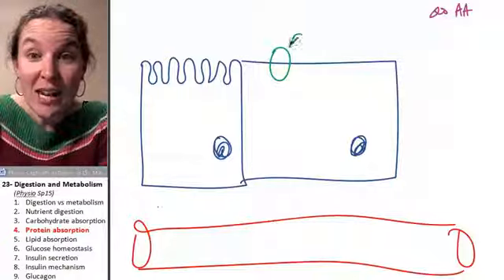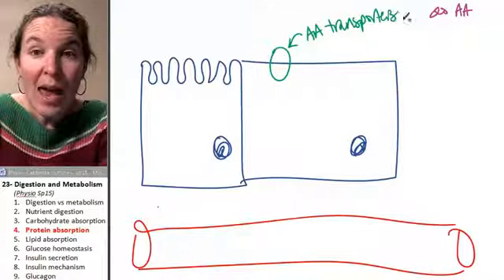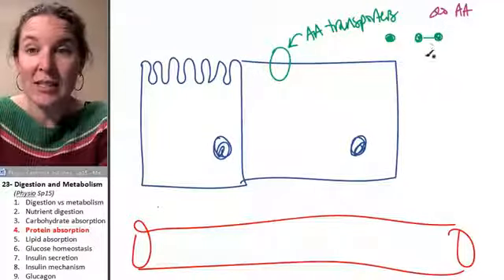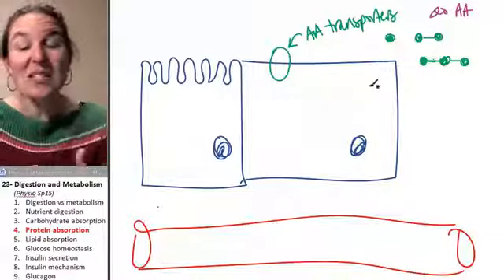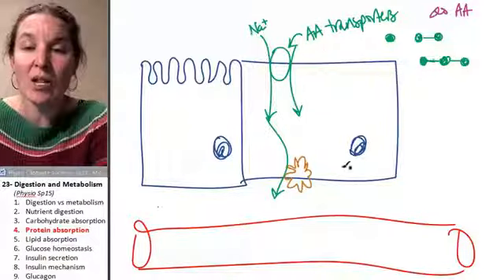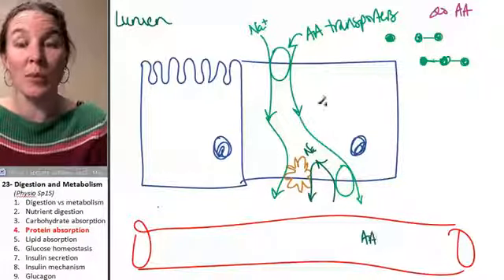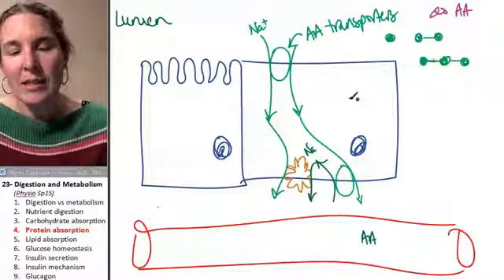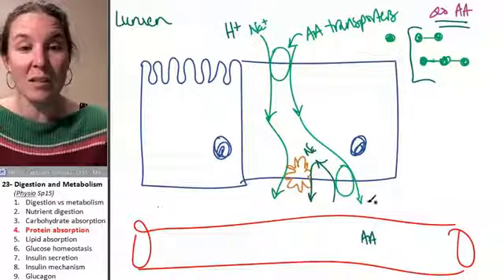Digestion 4 Protein absorption